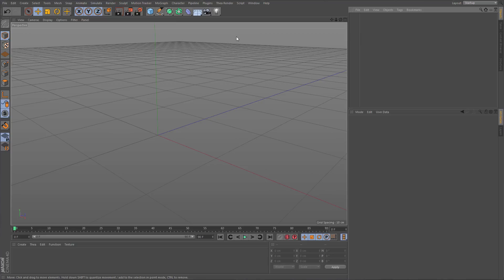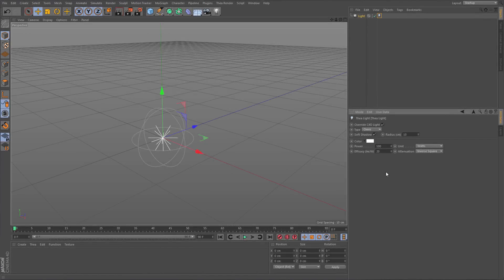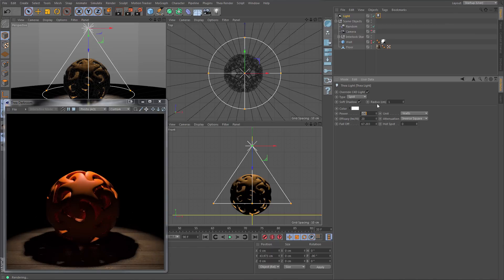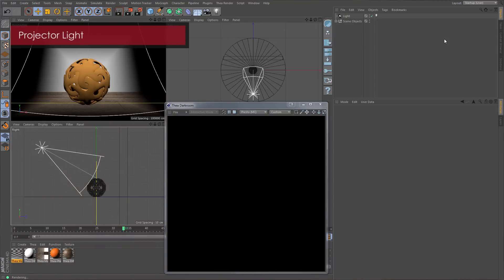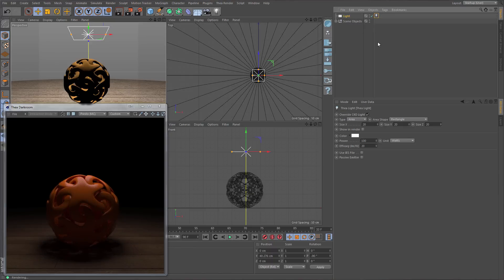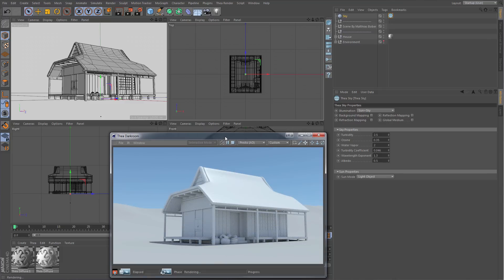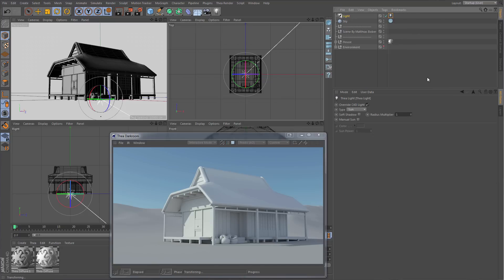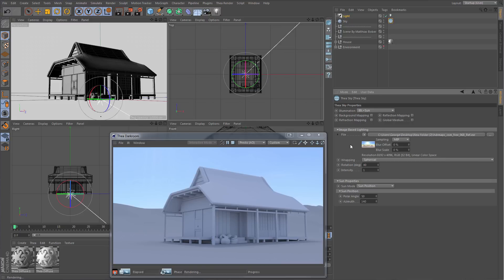Thea for Cinema4D: Tutorial 3 - Lights & Environment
In this video we will go though an overview of Thea Lights inside Cinema 4D.

(00:20) ► Thea Lights: General Workflow
(02:29) ► Spot Light
(03:15) ► Omni Light
(03:46) ► IES Light
(04:22) ► Projector Light
(05:15) ► Area Light
(06:02) ► Mesh Light
(06:45) ► Environment & Physical Sky